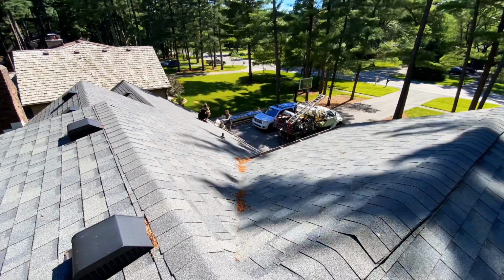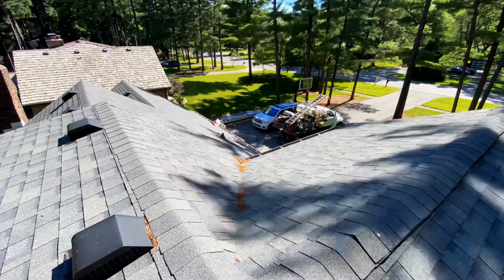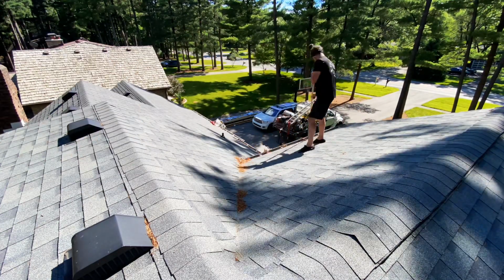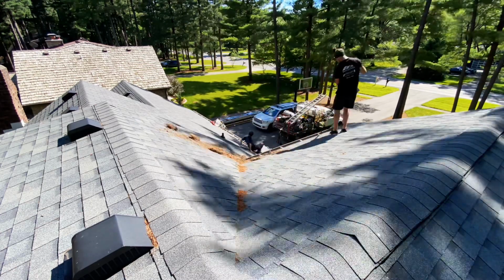Is gutter cleaning really a money maker?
Your ability to make money cleaning gutters is going to be a reflection of your ability to walk on a roof, and how quickly you can execute the jobs.

We average over $180 per hour doing gutter cleaning

How to set yourself up for success

•Strategic area advertisement
•Compile a route
•Complete all jobs on route in one day